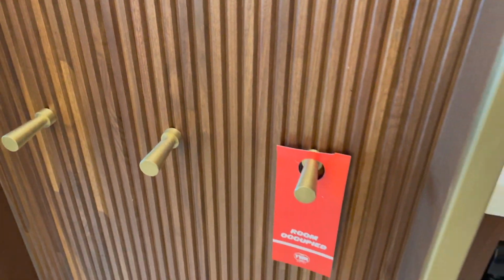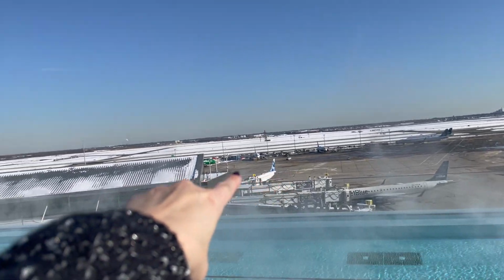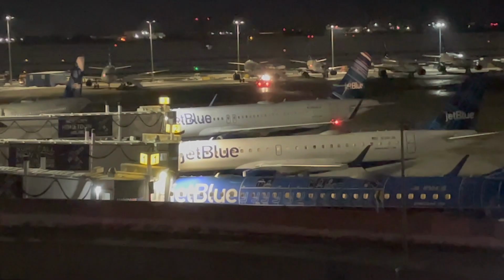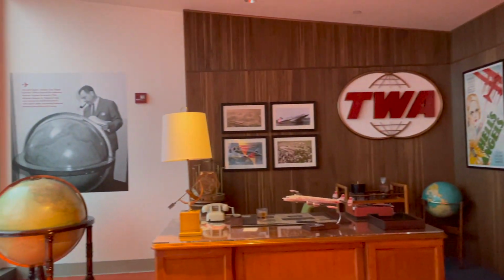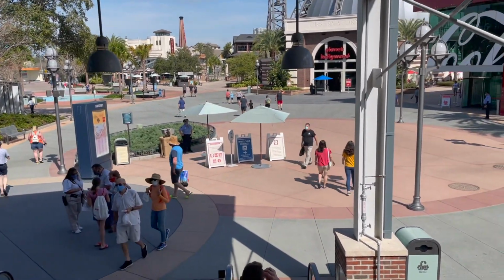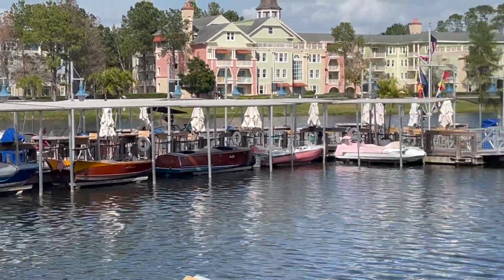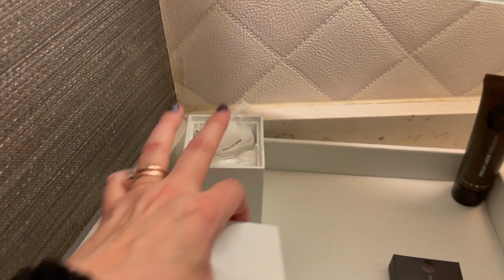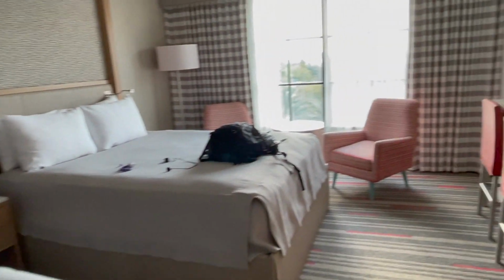Florida 2021 Birthday Vacation Pre Travel Day and Travel Day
For our Pre Travel day we stayed at the TWA hotel attached to the JFK Airport in NY.  What a great airport and so convenient!  Travel Day we flew Jetblue to Orlando and checked into the Hard Rock Hotel on Universal Property.  Also had lunch in Disney Springs at our favorite.  The Boathouse!   Check out the room tour too!